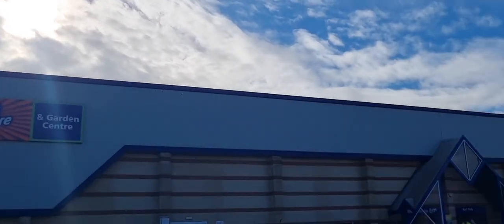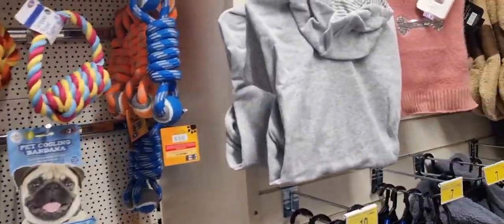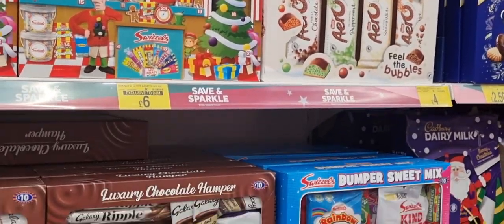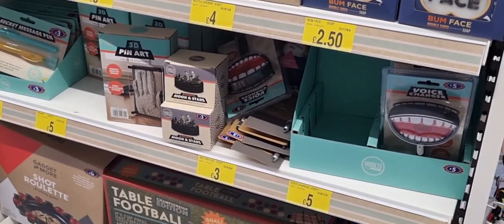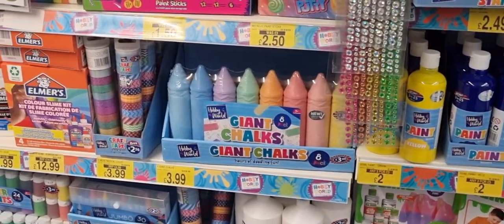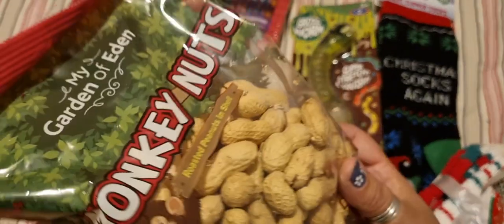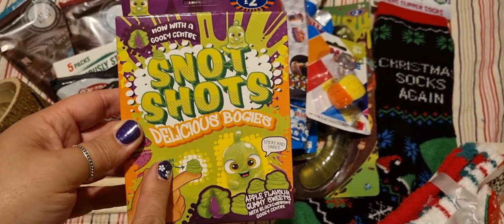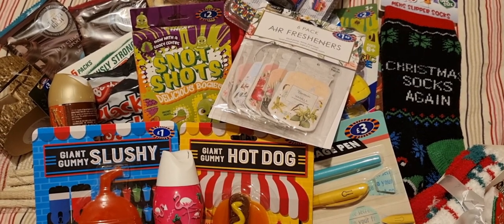🛍🛒 MASSIVE B&M | CHRISTMAS 🎄 SHOPPING HAUL | BUDGETING CASHSTUFFING | CHRISTMAS 2022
This will help me out :) and is a great way to show your support, thanks Esther x The day I went to a massive B&M...
I went with a friend to do a spot of Christmas shopping at B&M, come and see my shopping haul.
I used my Christmas budget and tried to make  considered purchases as much as possible.